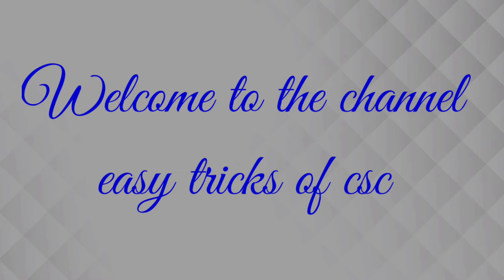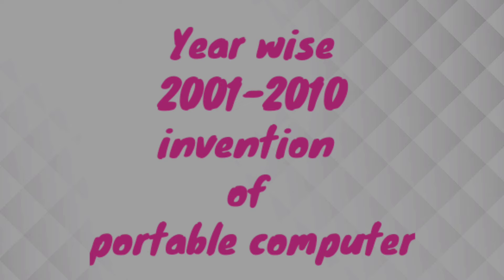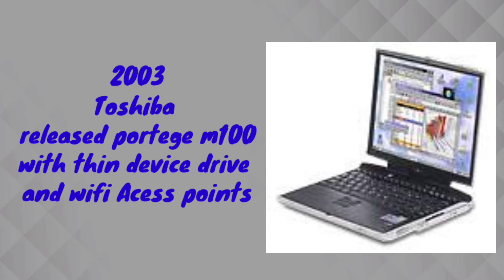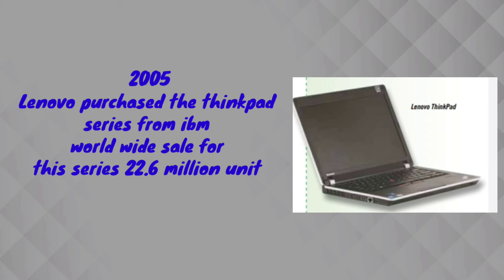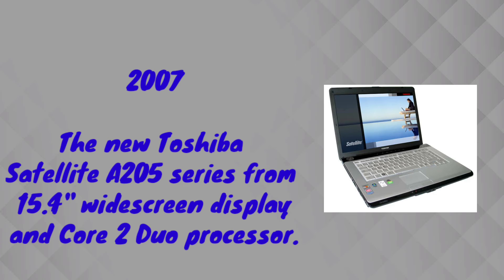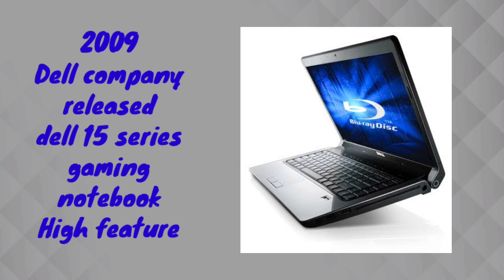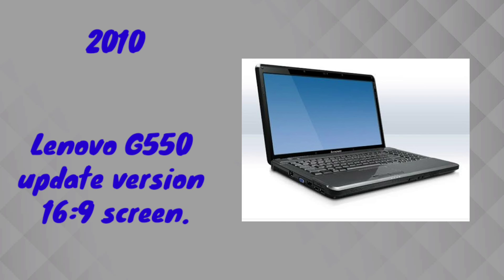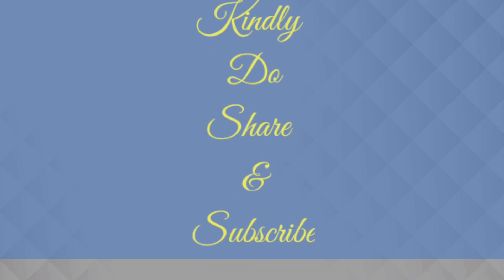competitve exam#ssc#bank# ugc series 4 portable computer year 2001-2010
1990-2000